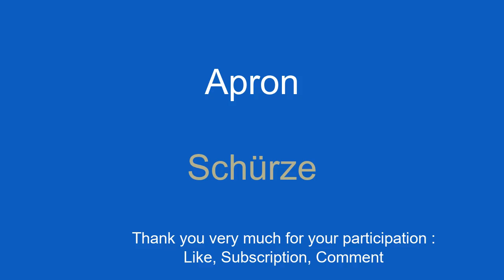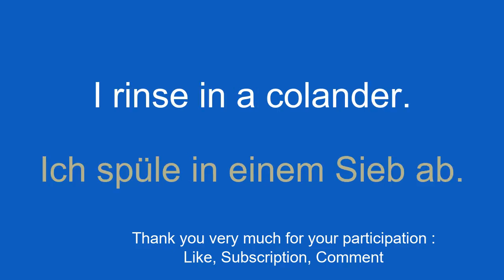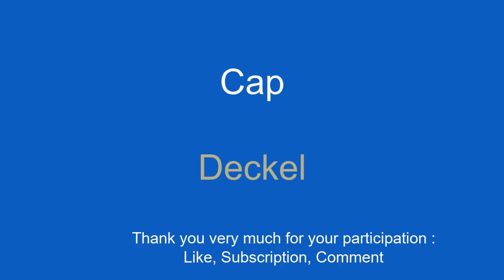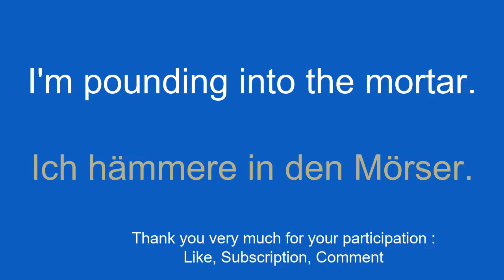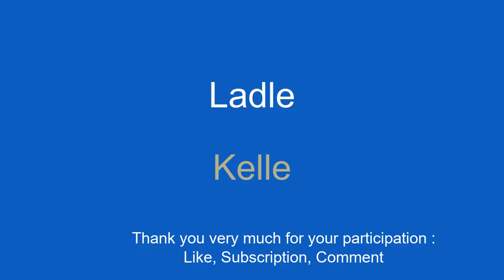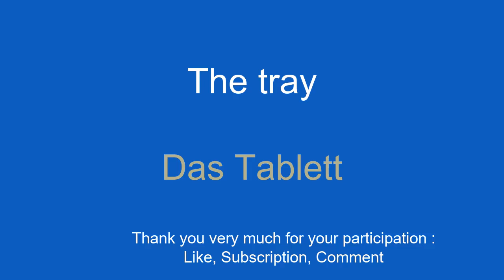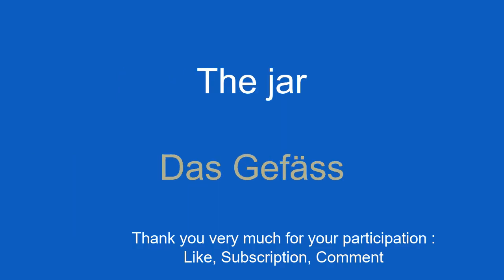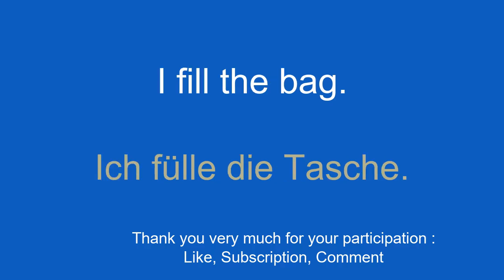Simple, easy, quick vocabulary, learn German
In this series of videos, I will present simple sentences to help you learn easily and quickly. Whether you want to travel abroad, communicate with English speakers or simply improve your level of German, these sentences will allow you to gradually develop your vocabulary and grammar. With my clear explanations and practical examples, you will learn to use the sentences in real contexts and memorize them easily.